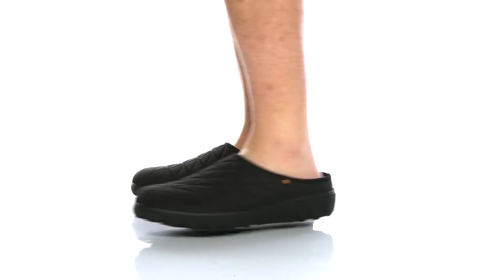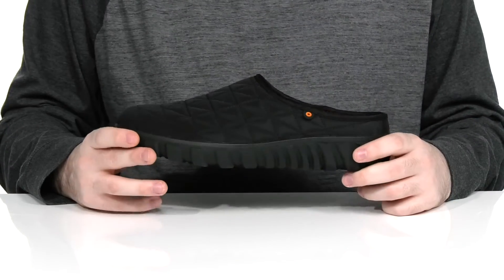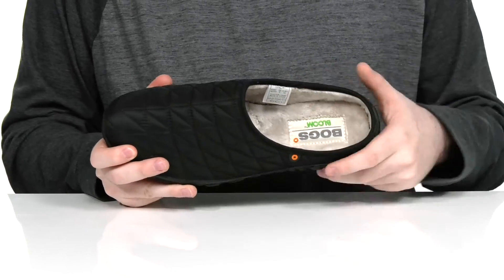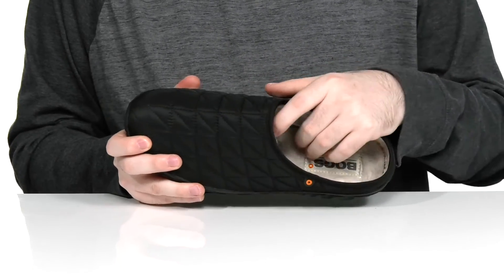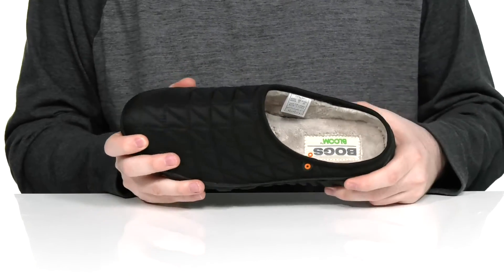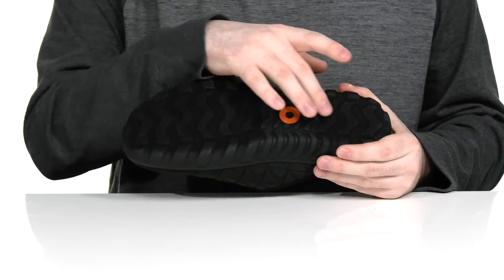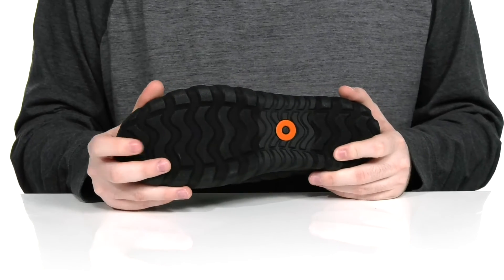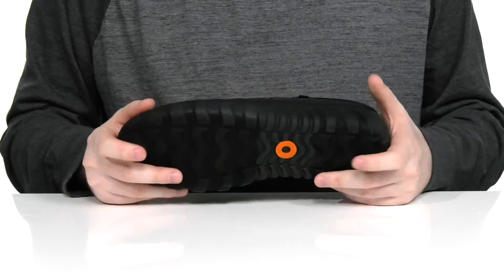Bogs Snowday II Slipper SKU: 9520612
Slide into the Bogs&reg; Snowday II Slipper for complete warmth and comfort on those chilly weather days.
DuraFresh natural bio-technology activates to fight odors.
BOGS Max-Wick evaporates sweat to keep feet dry.
Fleece lining for warmth and comfort.
BLOOM eco-friendly, algae-based EVA footbed that helps clean polluted water habitats.
Machine washable.
Textile upper, lining, and insole.
Textile and synthetic sole.
Imported.